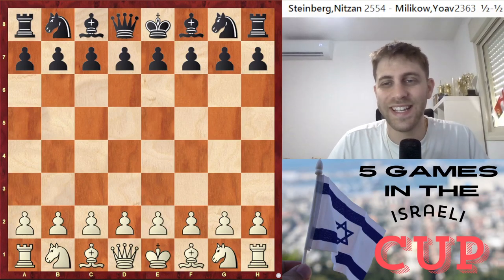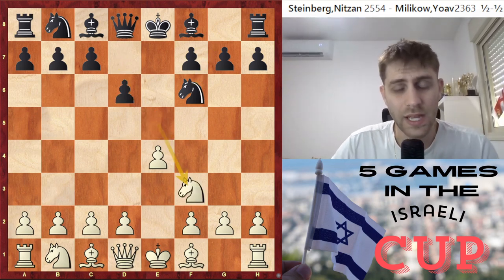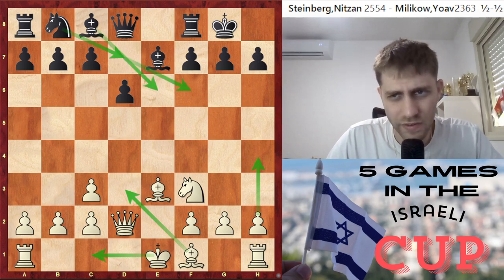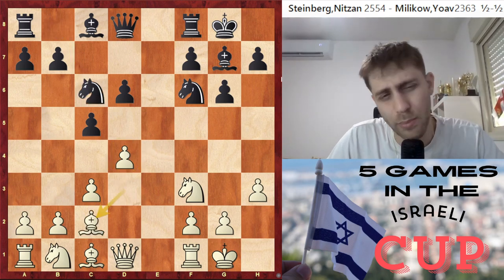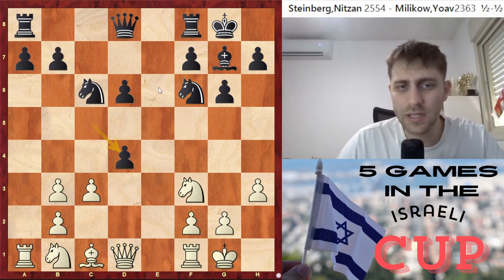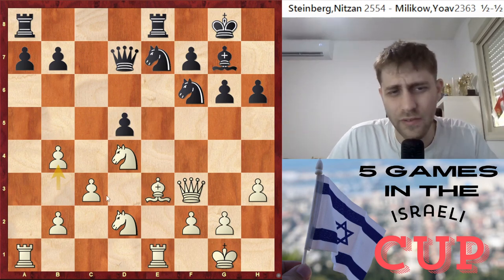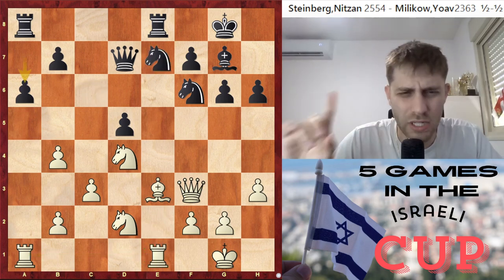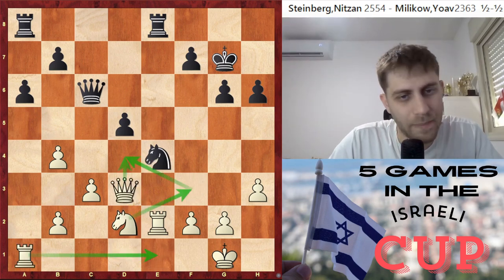Chess Israeli Cup Round 3 vs talented International Master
Watch my exciting third-round match in the Israeli State Chess Cup! See key moves and strategies as I compete in this intense game.